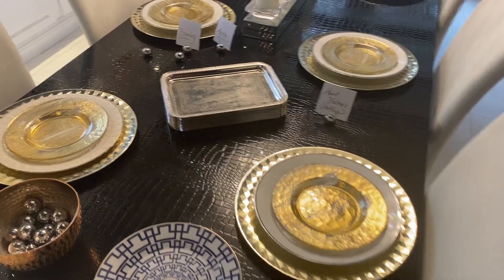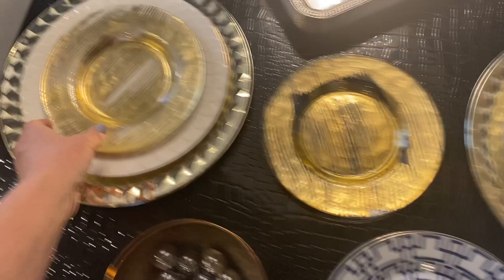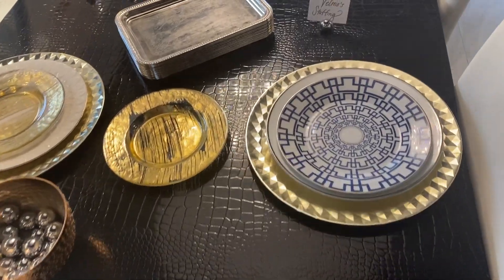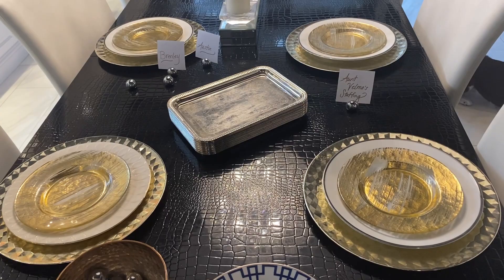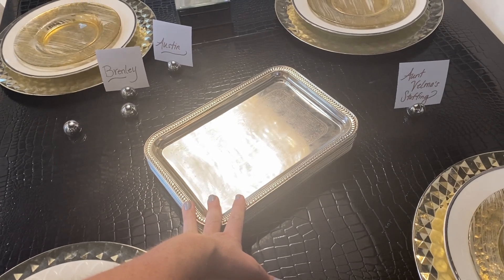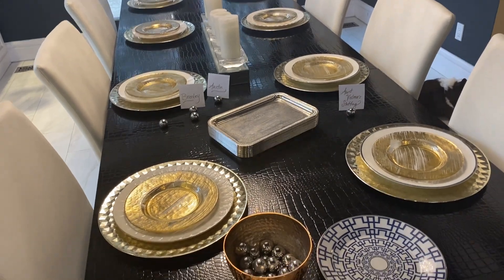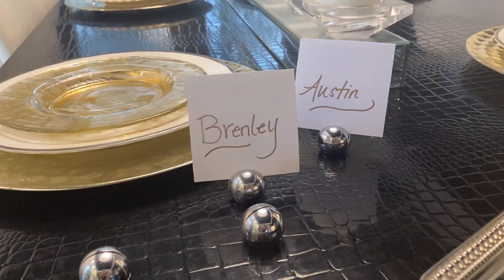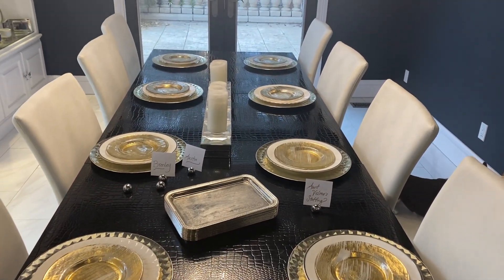Decorate a Thanksgiving Table as well as Ina Garten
You don't need to be Ina Garten, the barefoot contessa, to add a few easy touches to your Thanksgiving table. It takes about three minutes to take it from every day to special. My holiday go-to Thanksgiving table secrets are: keep the foundation and just change out the salad plate, buy shiny plates (even on the cheap!) in bulk for maximum Thanksgiving table impact, and label everything just like Ina Garten. You can label the Thanksgiving dishes, as well as the name place tags. Happy holidays from Card Salad!